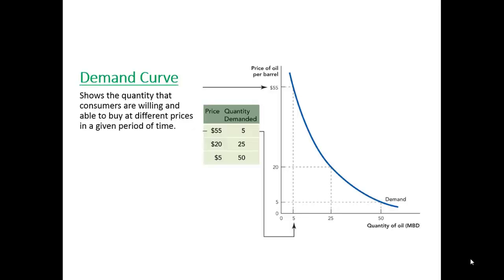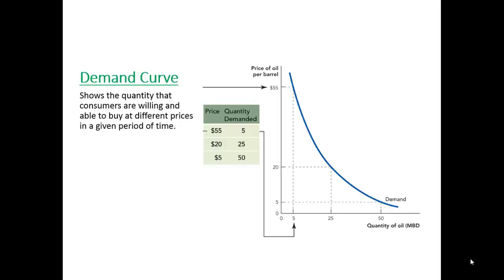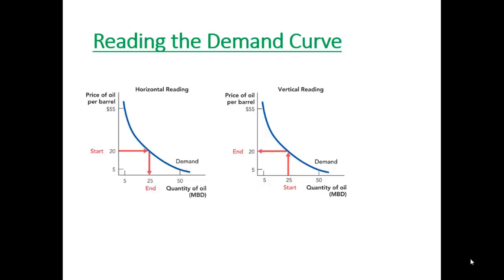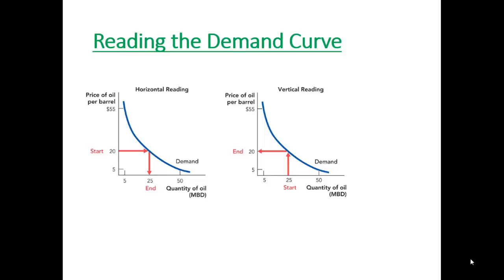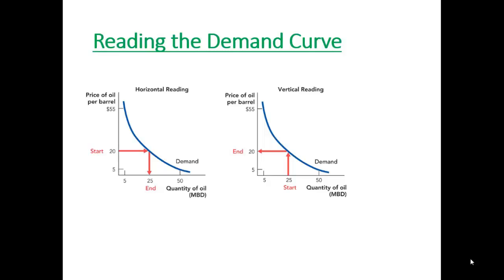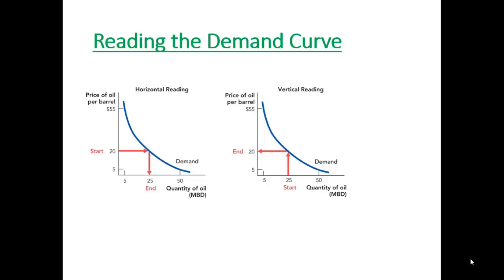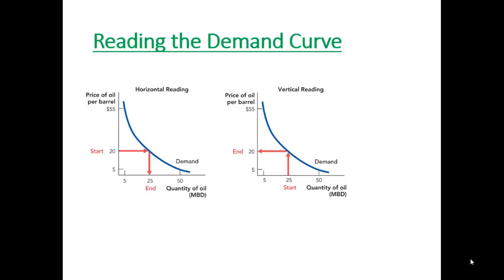Reading the Demand Curve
This video introduces the demand curve and explains how to read it horizontally as well as vertically.